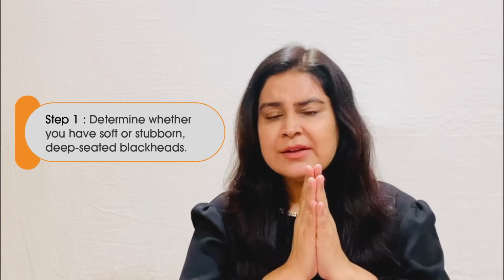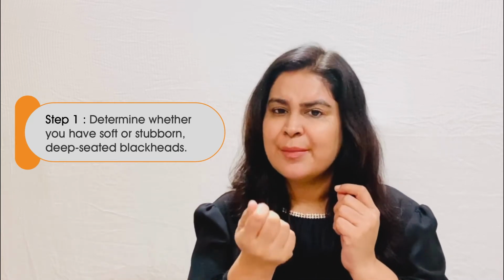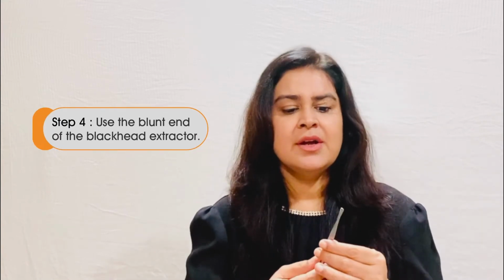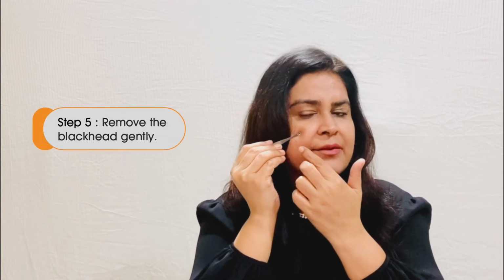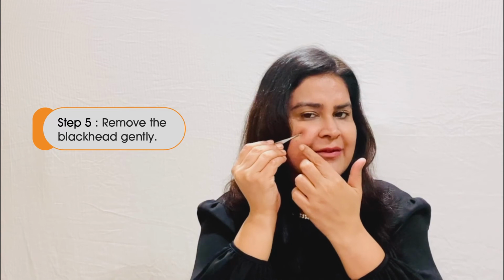EvictBlackheadsTheRightWay - How to remove blackheads at home with Dr Madhuri Agarwal.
Blackheads are pimples that rise to the surface of the skin. When a pore gets clogged and closes up, it’s known as a whitehead. But when the top remains open blackheads get formed.
If you’re dealing with blackheads, you may be wondering how to get rid of them on and around your nose. Here’s the process of How to Remove your Blackheads at home in a safe manner!